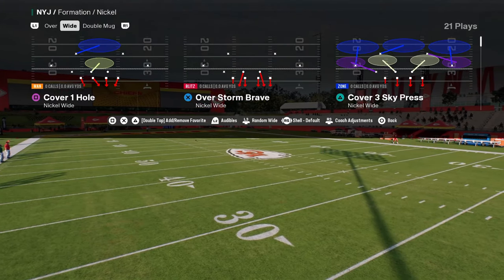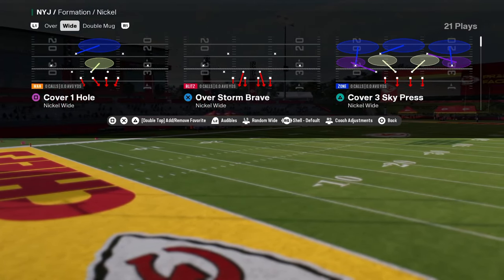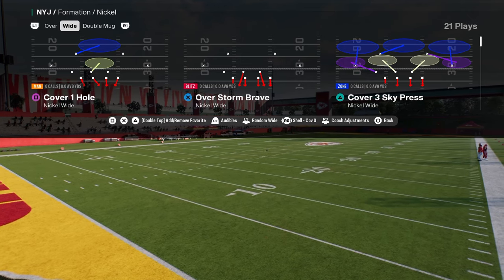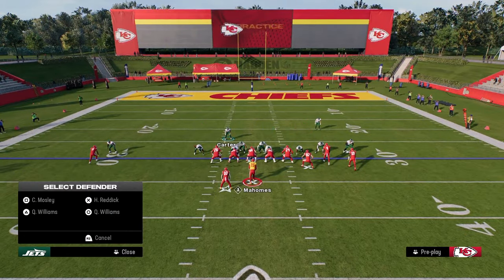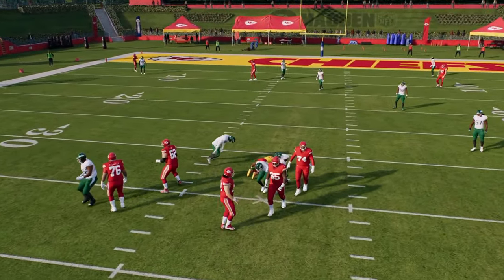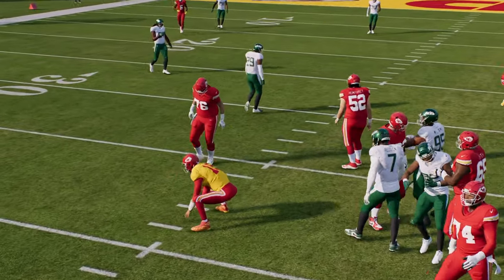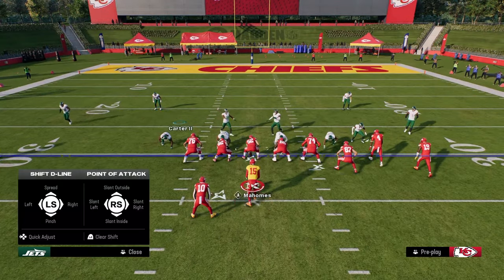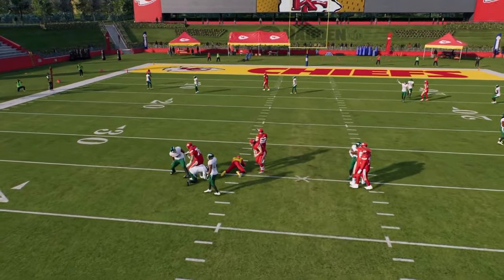The NICKEL WIDE Glitch Blitz (Madden 25 Tips)